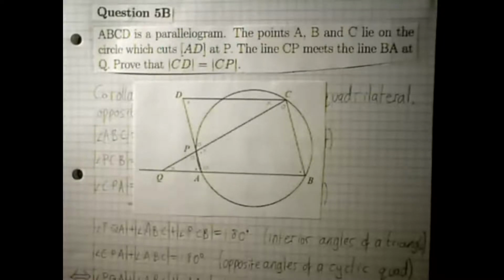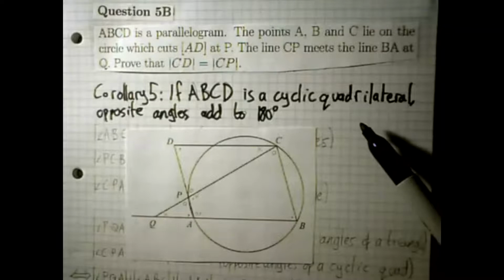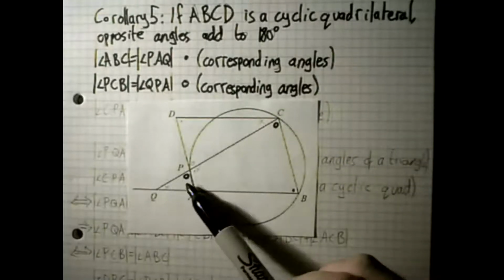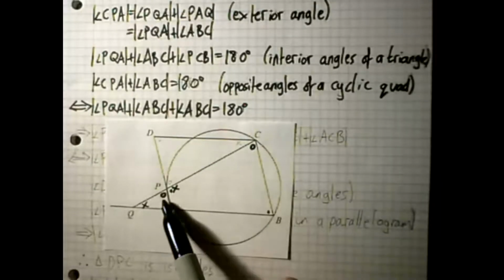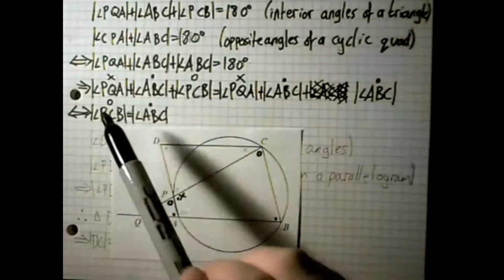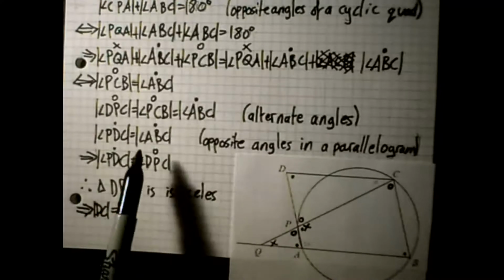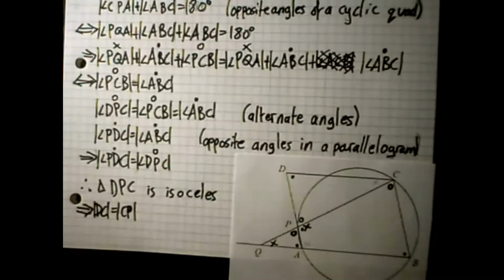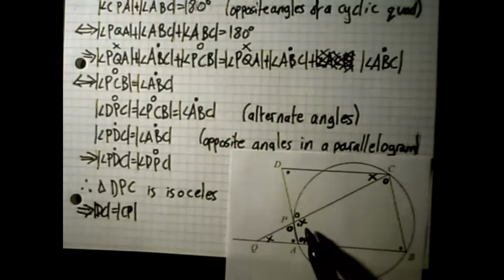2012 Leaving Cert OL P2 Q5B (Geometry)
Solution to the 2012 Leaving Cert Ordinary Level Paper 2 Question 5B.